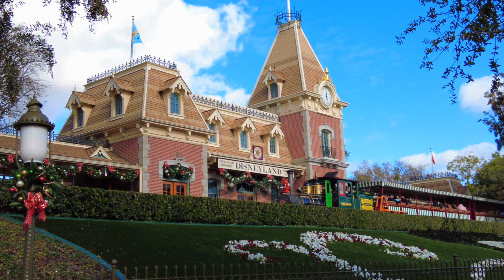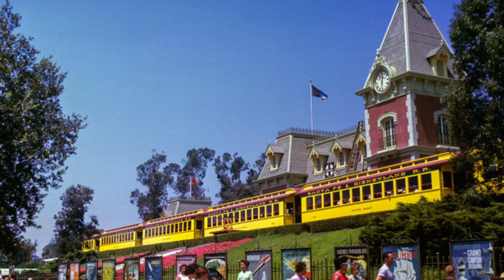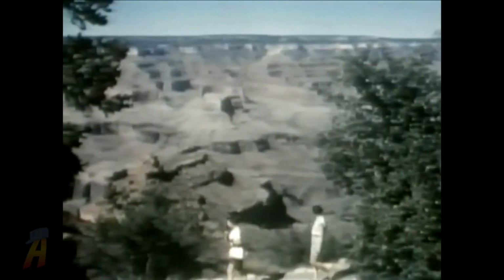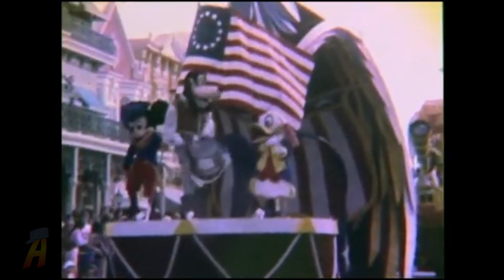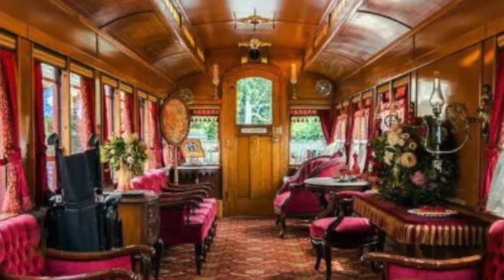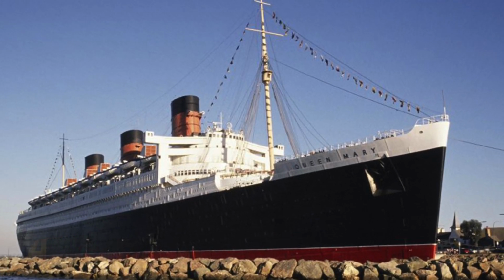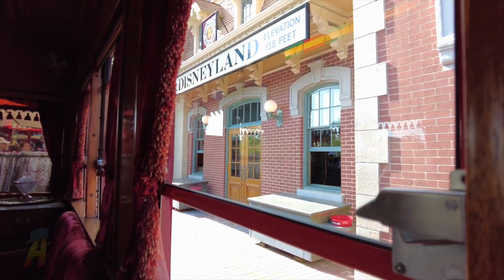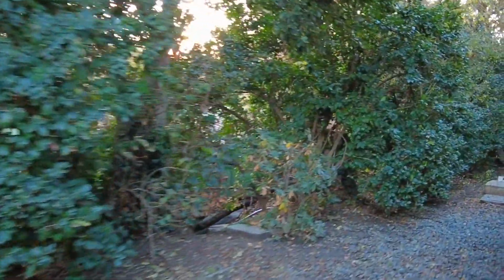Let's Ride Disneyland's Lilly Belle VIP Coach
All aboard, and join Kendall as he takes you on a ride aboard the Disneyland Railroad's VIP Parlor Car, the Lilly Belle. It's a fun magical journey that's a unique part of Disneyland Railroad.  He'll also tell the unique story about this coach and it when from Santa Fe and Disneyland's observation car to the VIP Parlor Car we see today. You learn about special dignitaries who have ridden in this beautiful car. Riding in this car is a must for my fellow foamers and railfans.